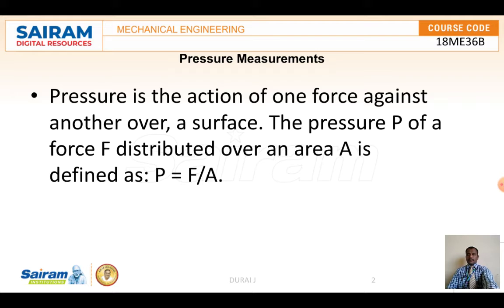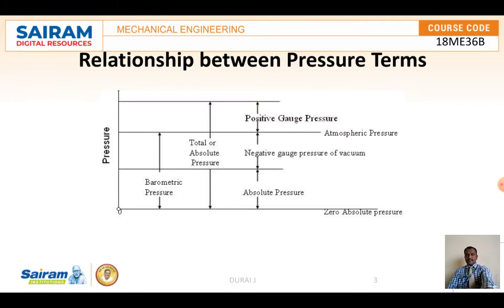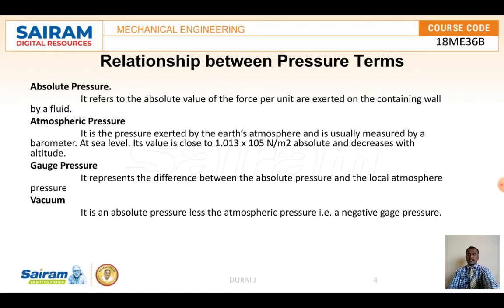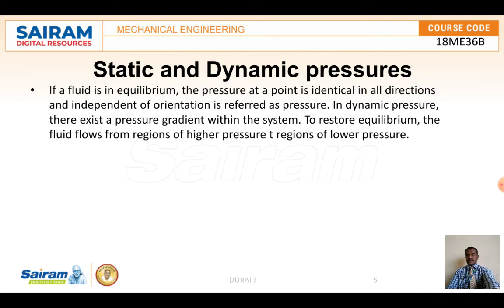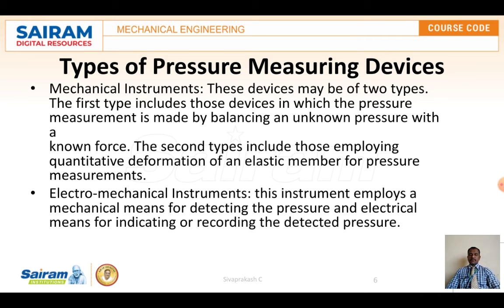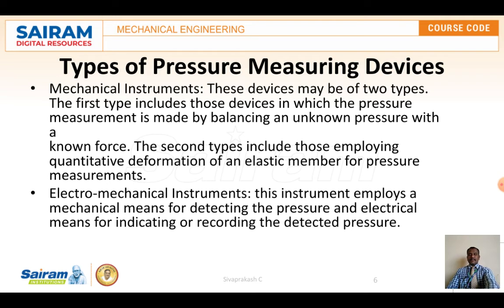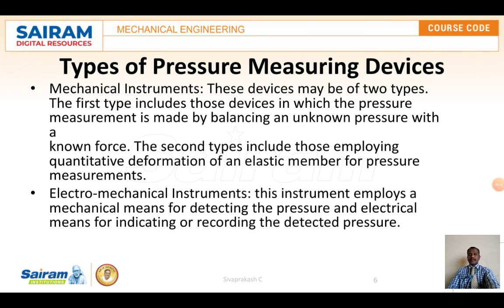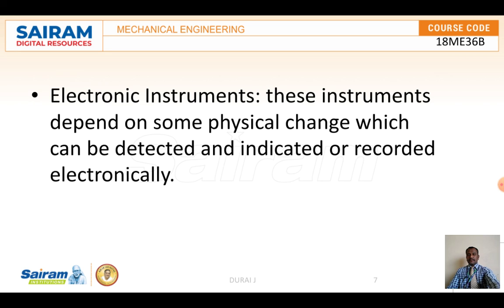lecture video 4_18ME36B_Module 5_ Measurement of force, torque, pressure_Durai J